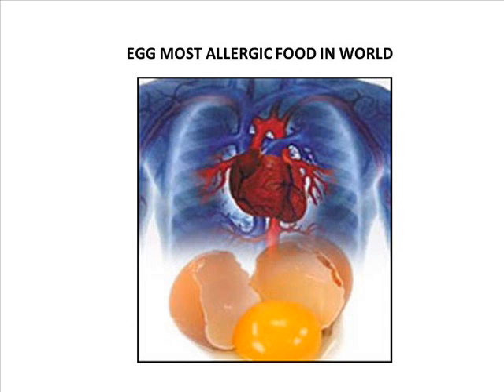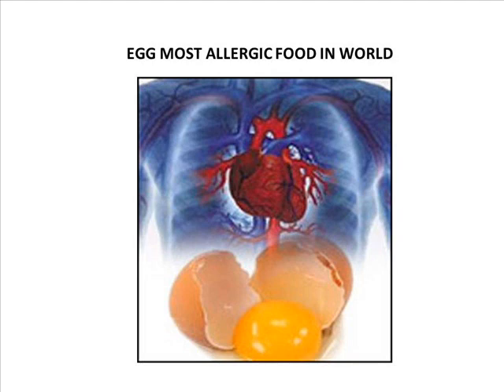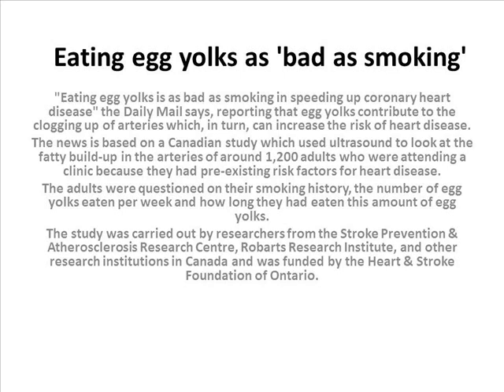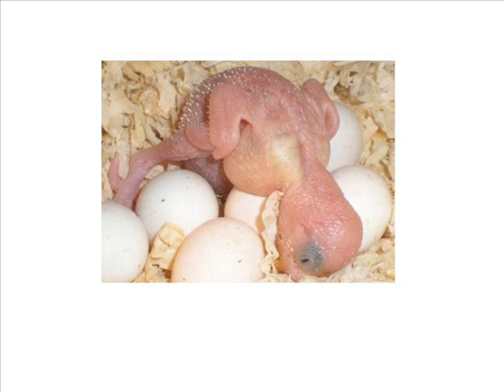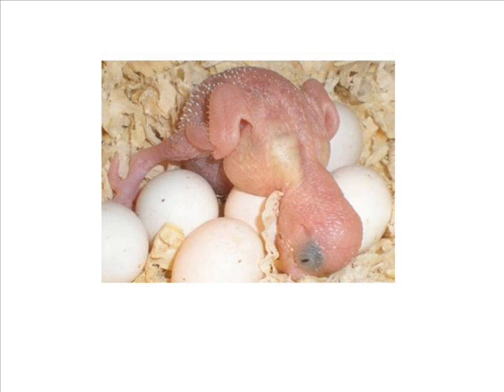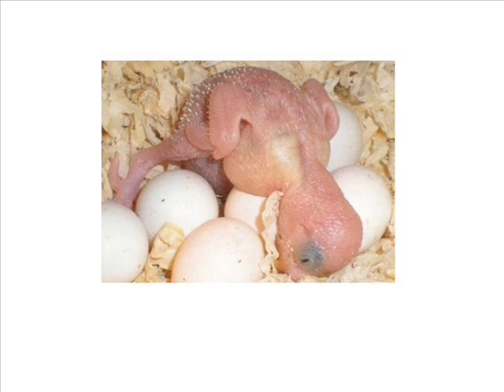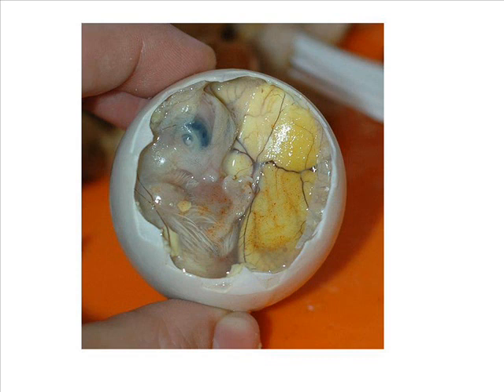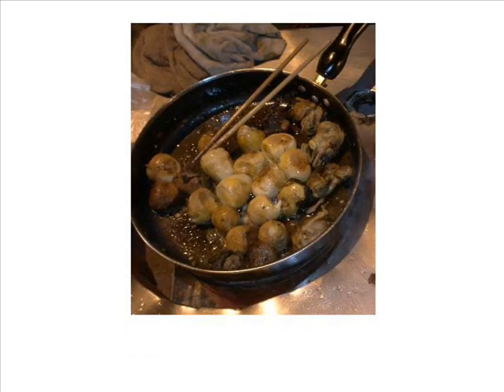Egg Most allergic food By Acharya Agni-Scientific Evidence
Egg allergic,dangerous,scientific proof